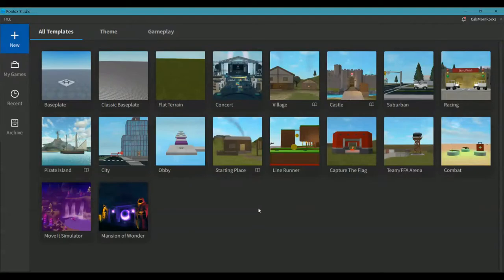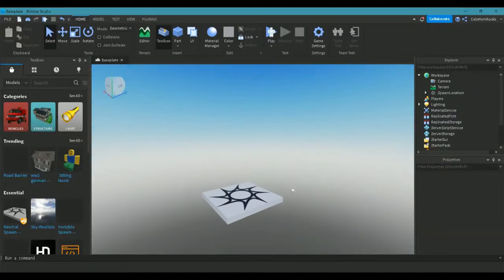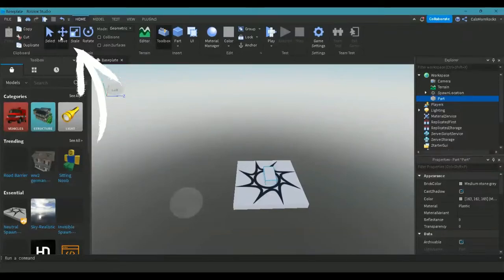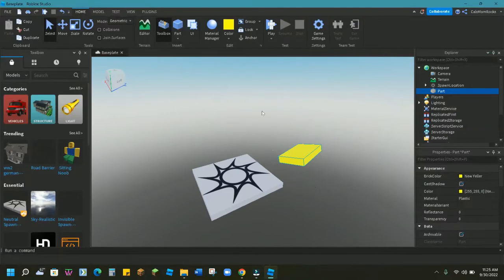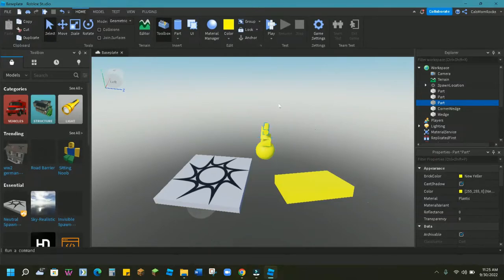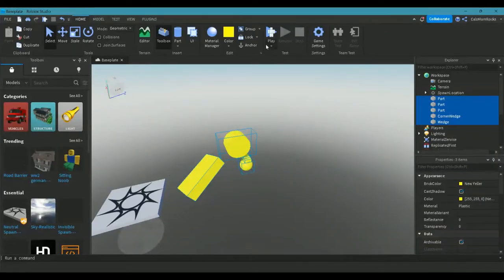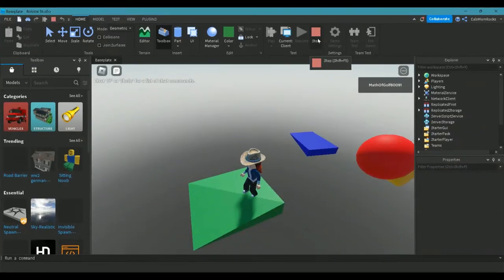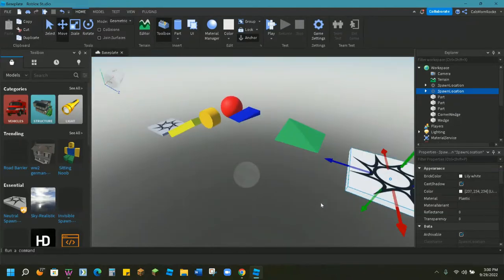Coding ROBLOX for Kids: Make an Obby in Roblox *EASY* for Beginners - How to Script in Roblox Studio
Enroll your child in a free award-winning Roblox coding class to learn live online from an expert
One of the most popular games in Roblox is an Obstacle Course game (or Obby). This video shows how to make an Obby in Roblox Studio. Follow the steps to get started making your own Obby game, including adding a fading block by using a script. You can also follow along with the written tutorial

Don’t forget to save your game often! You can go to the File menu at the top of the Studio window and then choose Save to File, or if you are ready to push your game out to Roblox, you can select Save to Roblox.